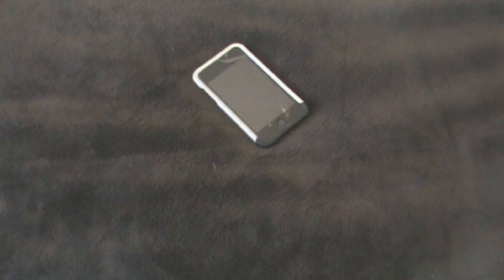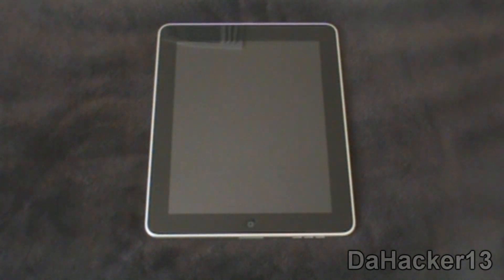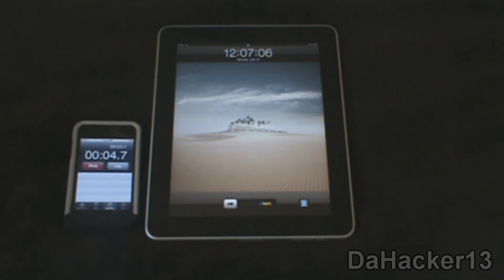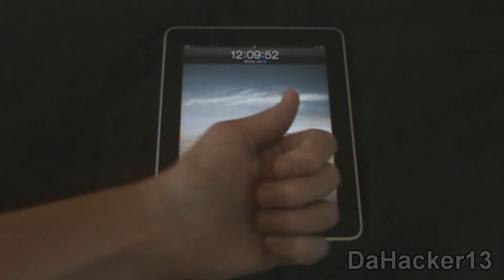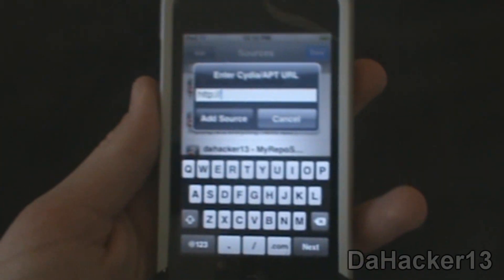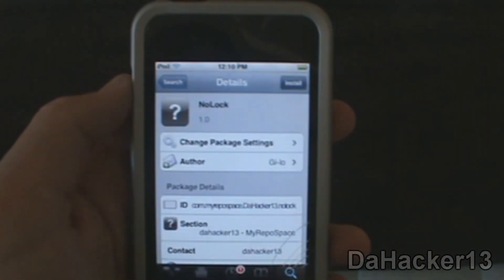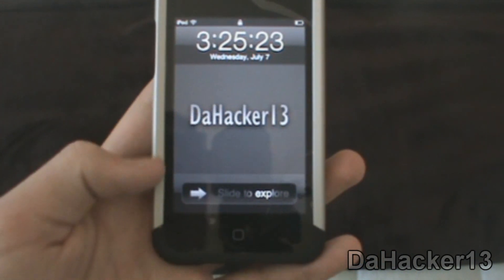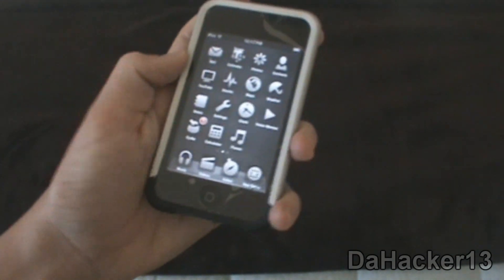How To Get NoLock For Your iPhone/iPod Touch/iPad! (Disable Your Lockscreen From Dimming!)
In this quick video, I show you on how to get a great tweak called NoLock.  What it does is it makes it so the Lockscreen on your iDevice won't dim, meaning the screen won't go black after 3-5 seconds.